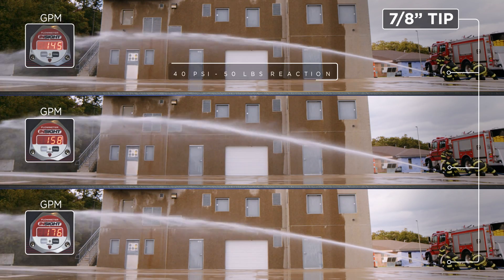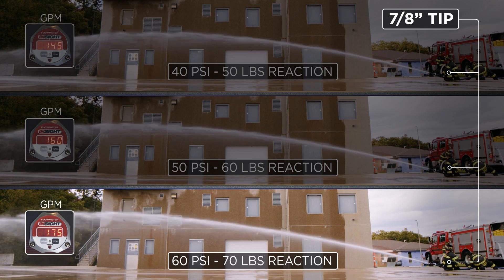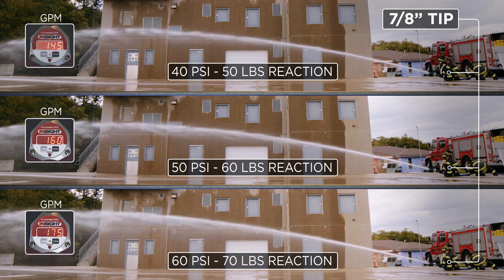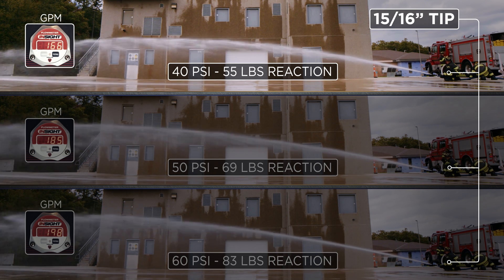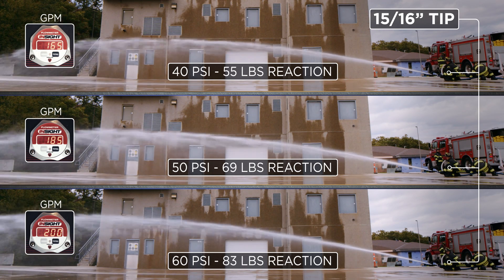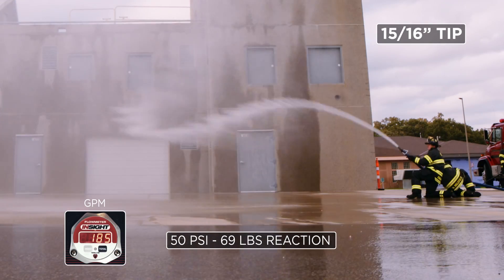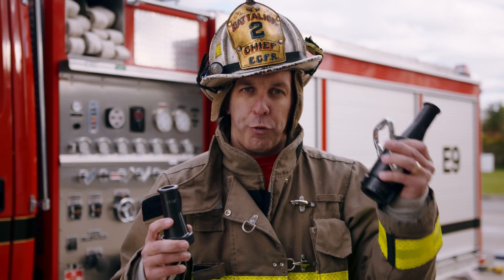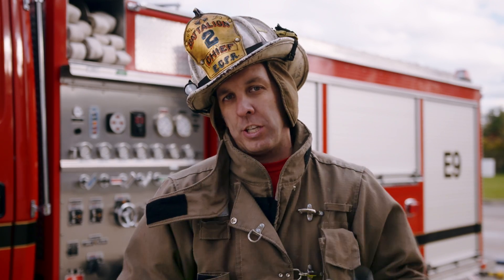7/8” & 15/16” Tips: Comparison & Explanation with Curt Isakson - Brass Tacks & Hard Facts Episode #3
An often debated topic within the engine company discipline is which is better, the 7/8” or 15/16” size smooth bore? Both are good tips that meet and exceed the interior fire attack standard. We will get down to the Brass Tacks and Hard facts of expected flow rates of each of them, and the nozzle reactions that accompany each size tip.